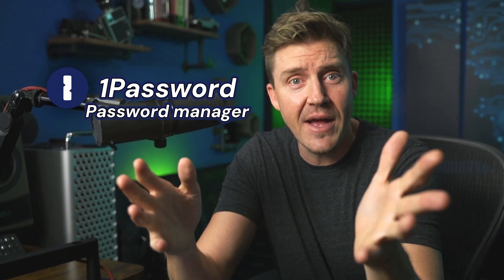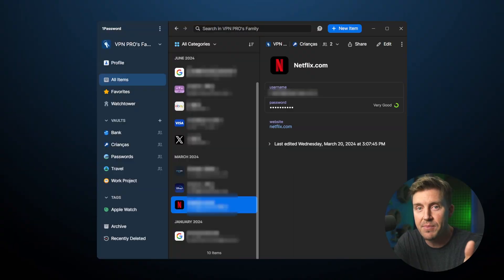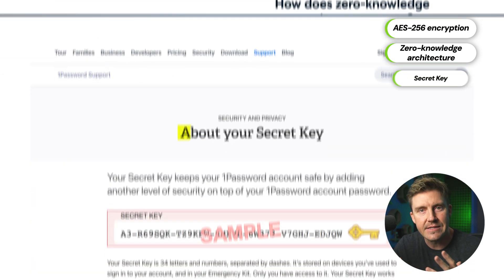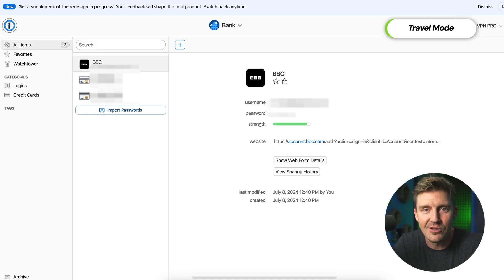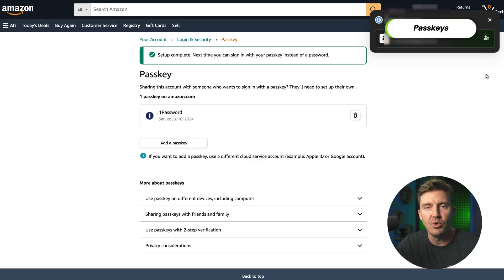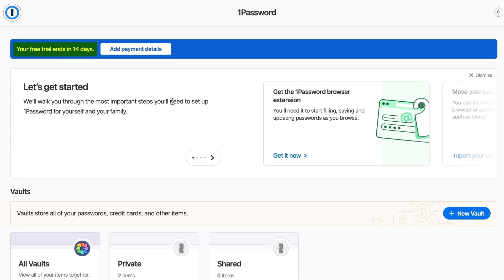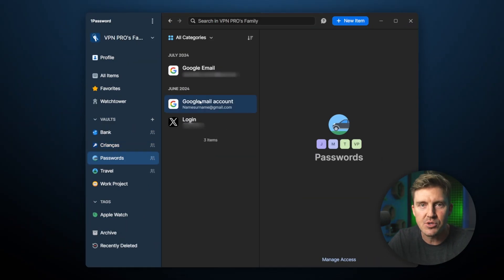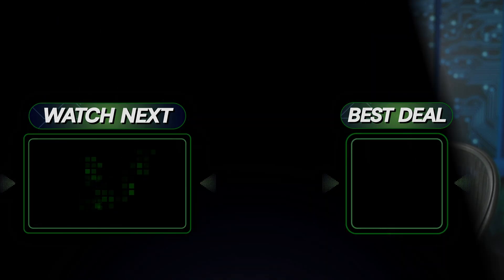1Password Review & Tutorial | (DEEP DIVE) 🤔 Is it worth it?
💥👇 Finished the 1Password review? Get the 1Password plan of your choice. All deals applied automatically 👇💥

If you know absolutely nothing about 1Password, this 1Password review and tutorial - will fix that, by offering a full in-depth introduction into possibly one of the best password managers out there.

\\TIMESTAMPS//
0:00 Intro
0:19 Is 1Password worth it?
1:07 Is 1Password Restrictive?
1:59 What kind of security does 1Password offer?
3:32 Are there any additional security features?
5:19 1Password tutorial: how to use this password manager
5:36 Free trial: will you be reminded before it ends?
6:06 App download
6:16 How to transfer your data?
6:33 Starting from scratch
7:00 How to share passwords or passkeys?
7:23 Organizing Vaults
7:45 Conclusion: Is 1Password worth it?